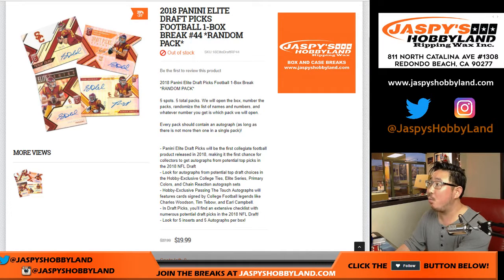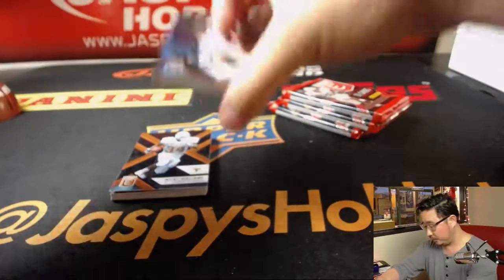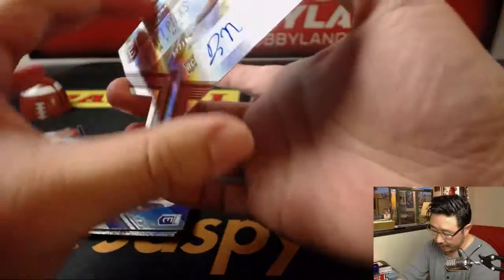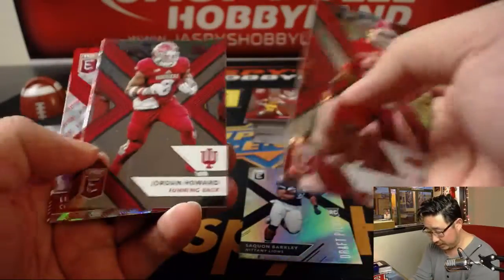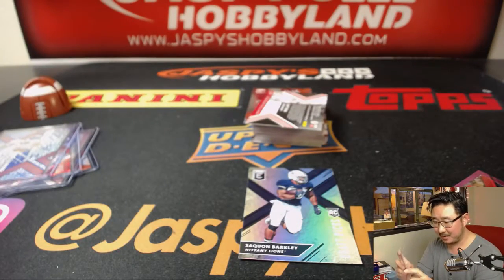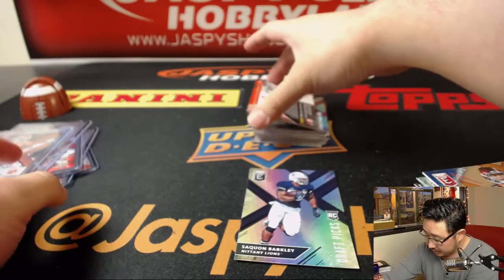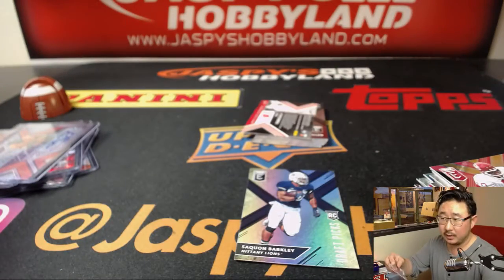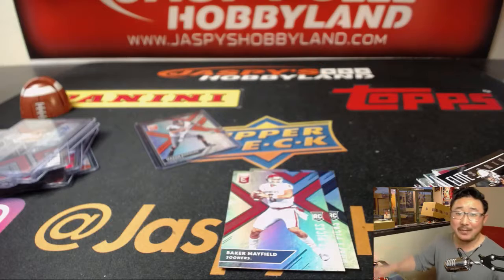Th., 05/24/18 [1Box RP] #44 - 2018 Panini ELITE DRAFT PICKS Football